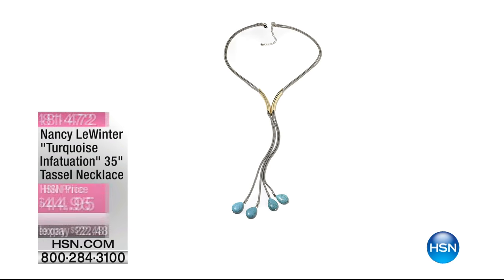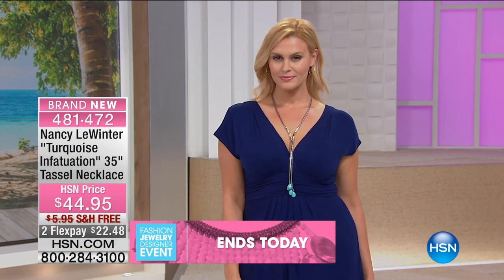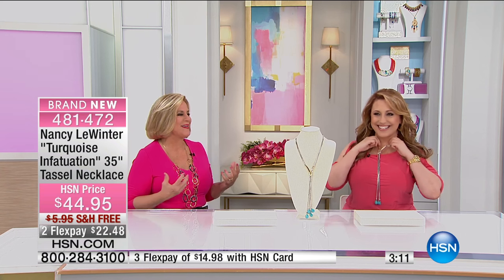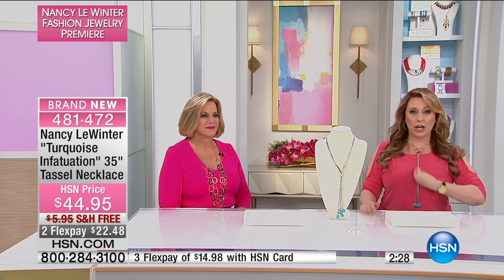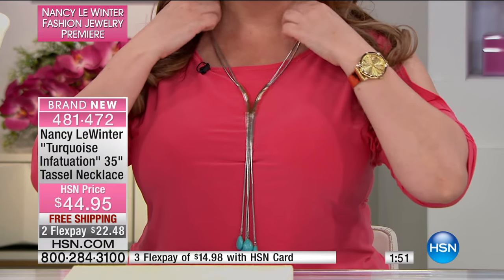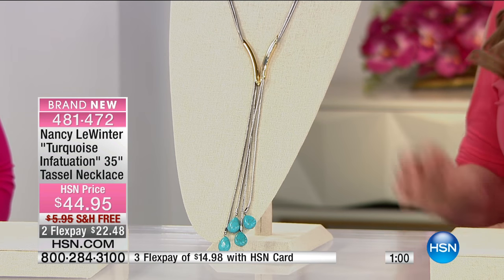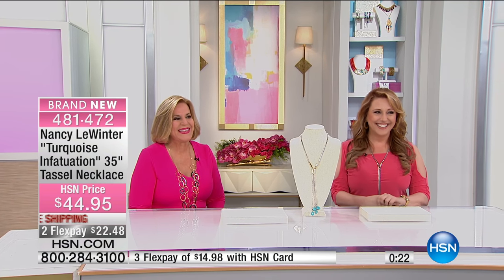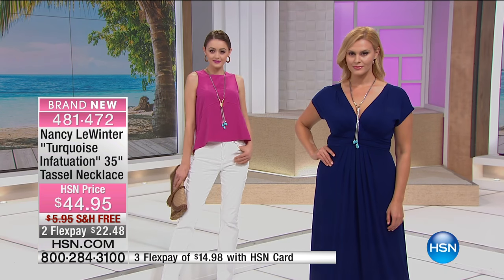Nancy LeWinter "Turquoise Infatuation" Necklace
Nancy LeWinter "Turquoise Infatuation" Simulated Turquoise Adjustable Drop Tassel Necklace
Obsessed with sleek lines and rustic details? So is Nancy LeWinter. And her fondness for stylish...